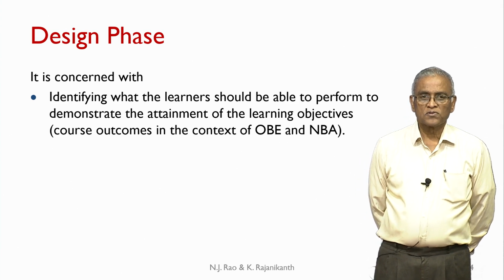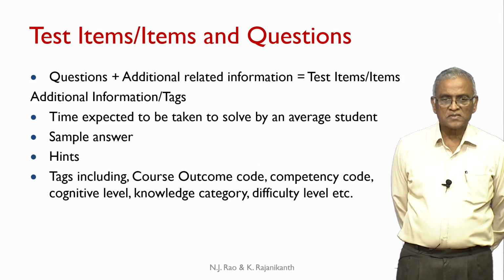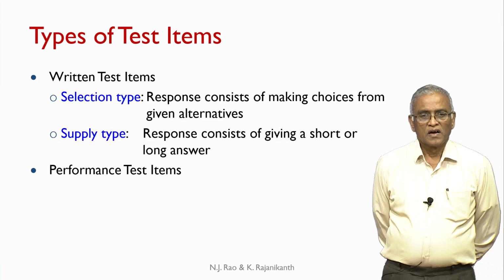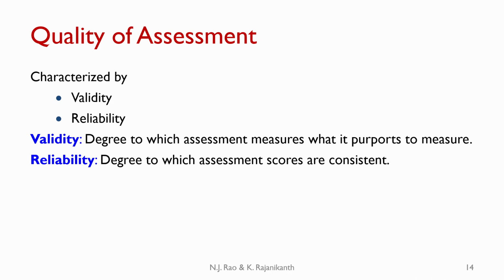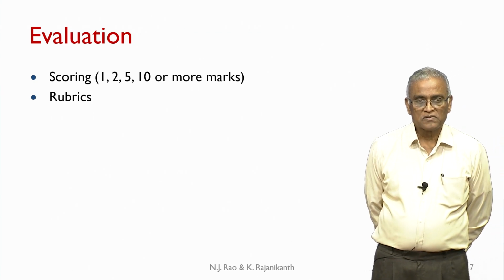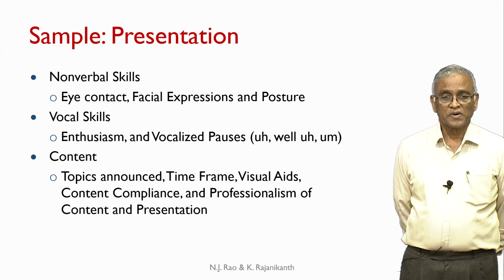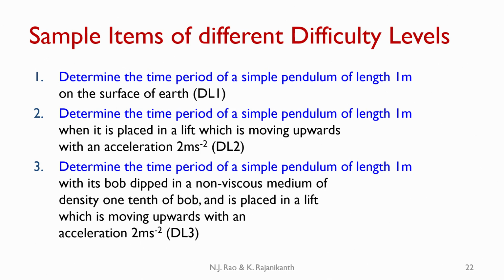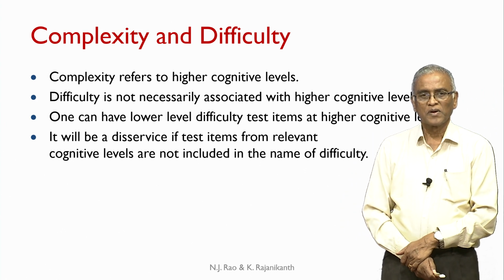noc20 ge11 lec26 ADDIE Design Phase